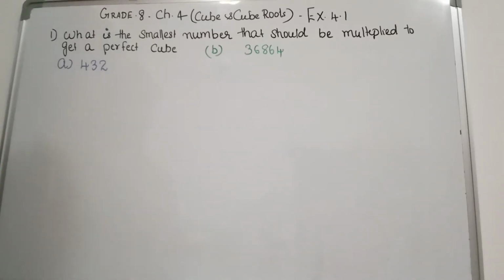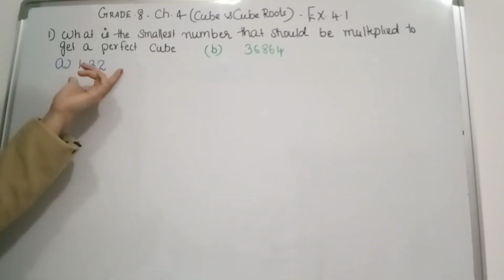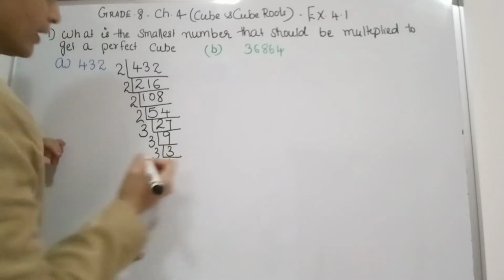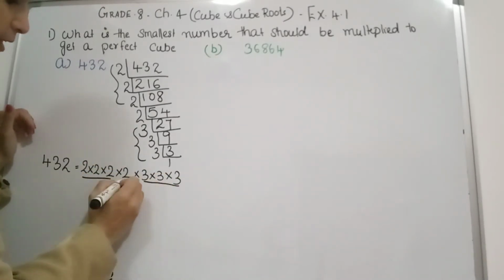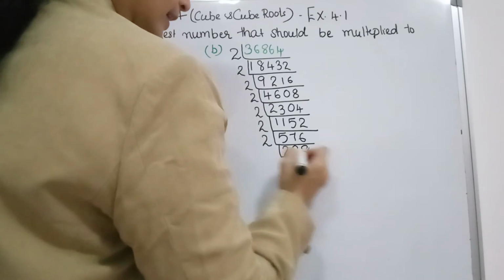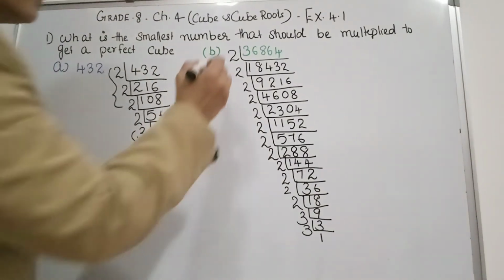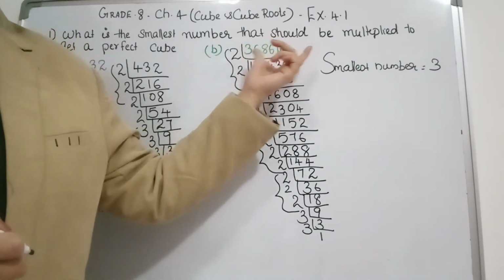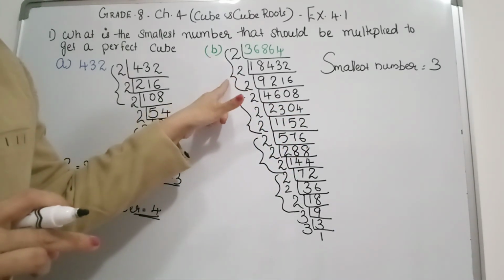MATHS ACE BY PEARSON - GRADE 8 - CHAPTER 4 - CUBE & CUBEROOTS-EX 4.1 (ENG & MAL)